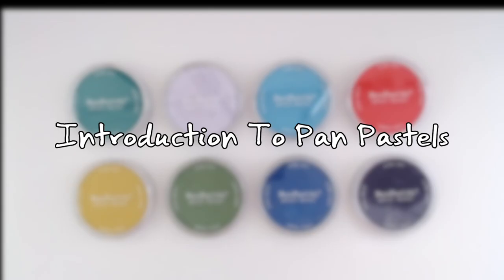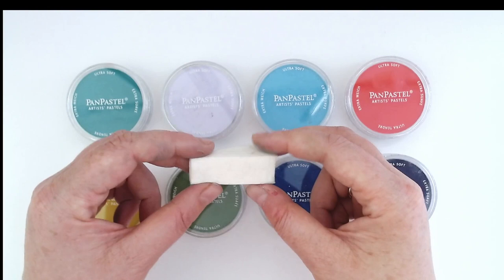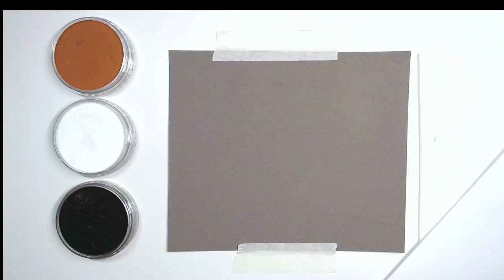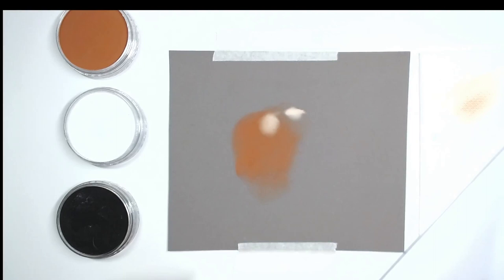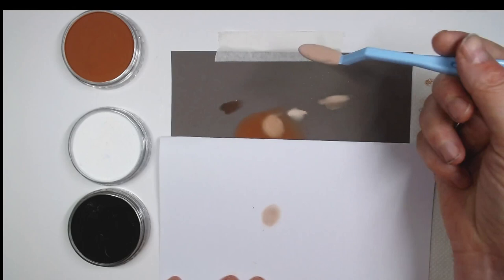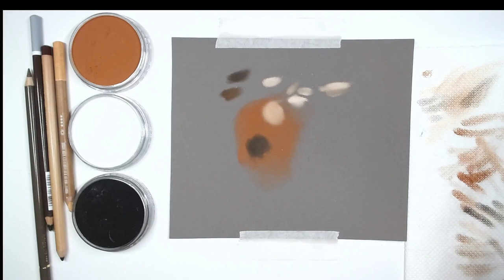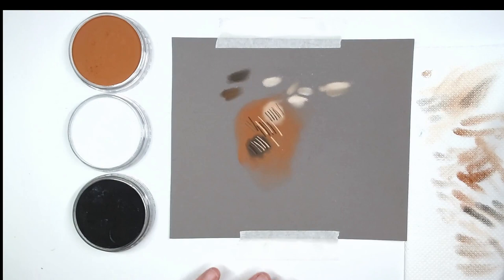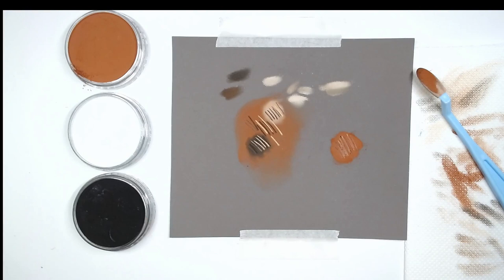Introduction to Pan Pastels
A brief introduction to pan pastels, application, blending and other info about this amazing medium.

Watch this video if you are on the fence about the investment and hopefully it will help make up your mind.

And Amazon has bargains on some sets

Get Dusty. Be Happy!